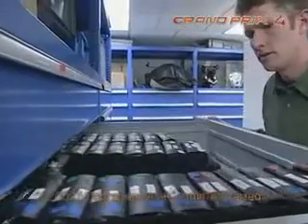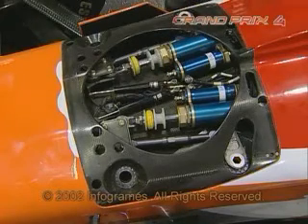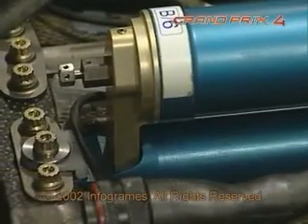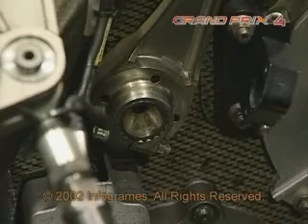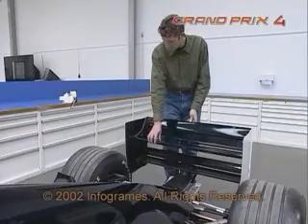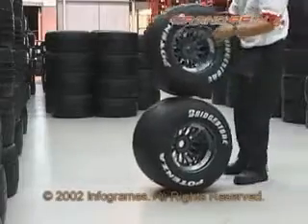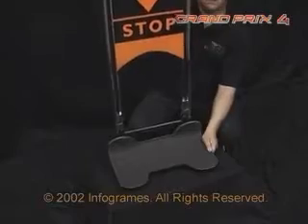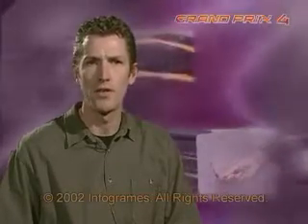Formula 1 - F1 Car Setup * 2002 *